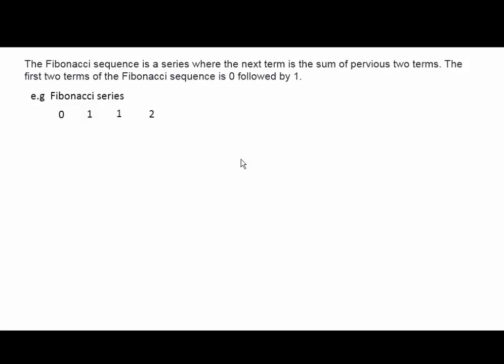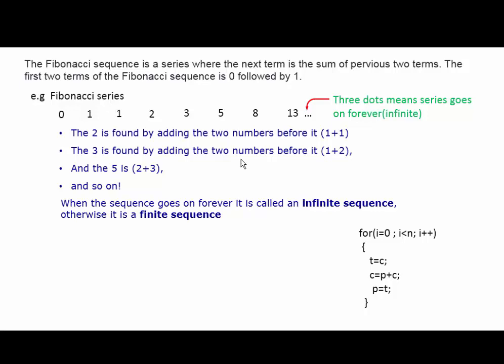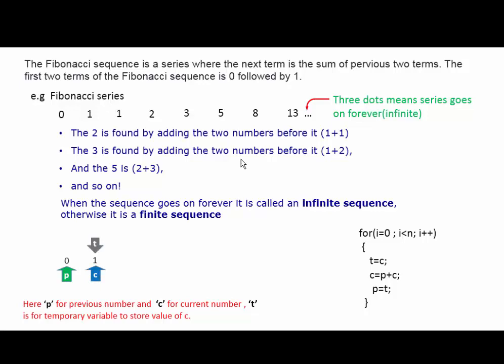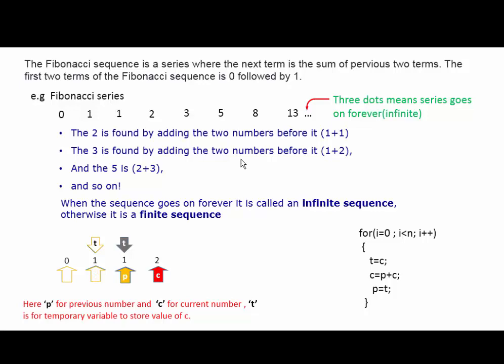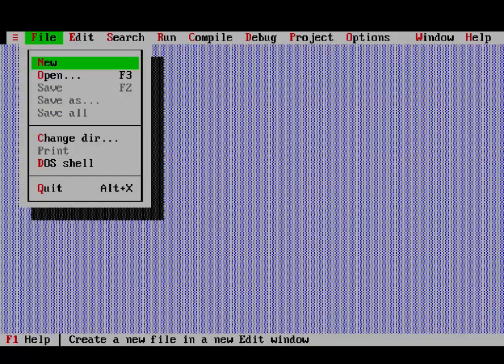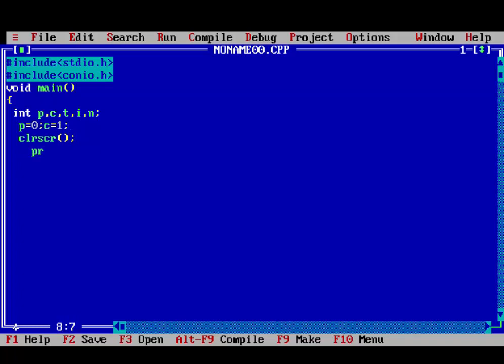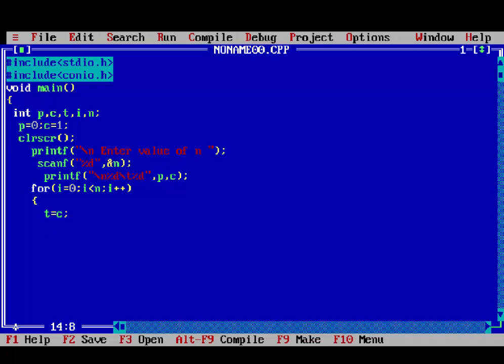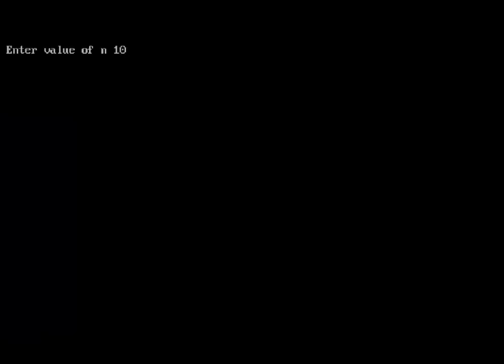fibonacci series in c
This is simplest way to understand execution of Fibonacci series with program